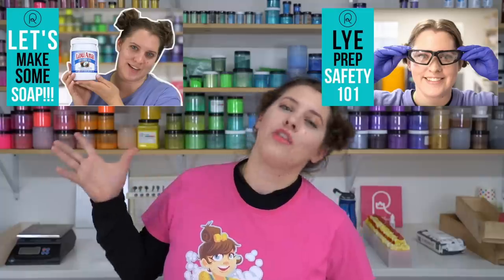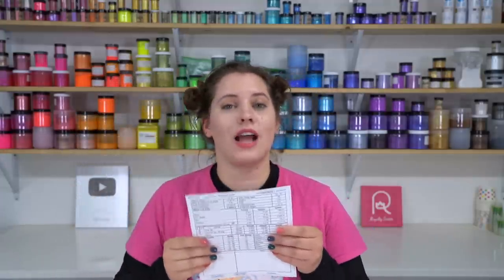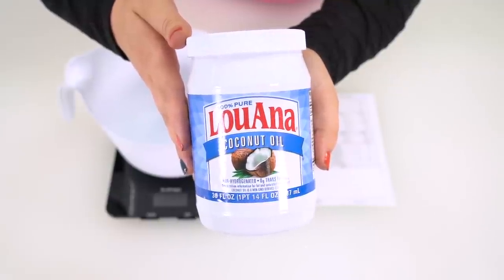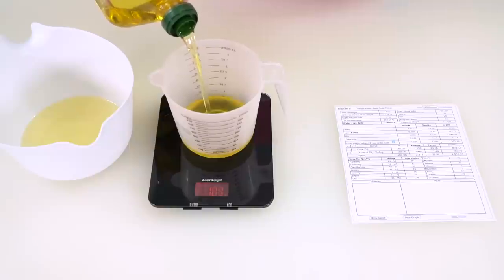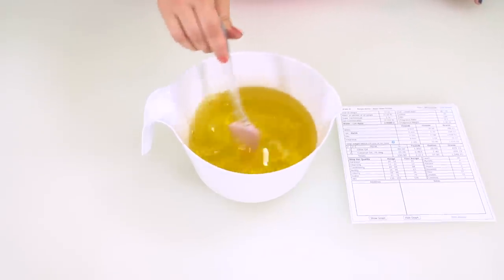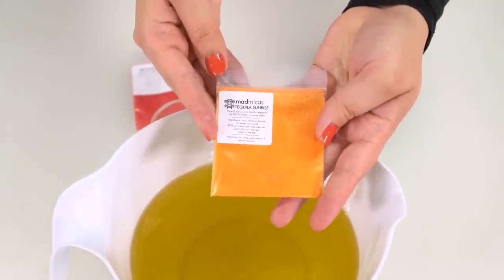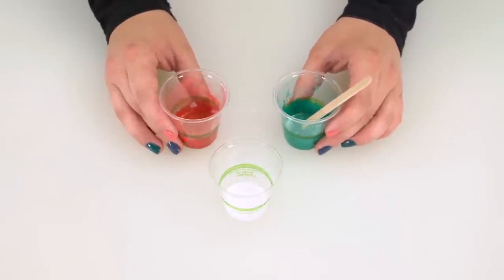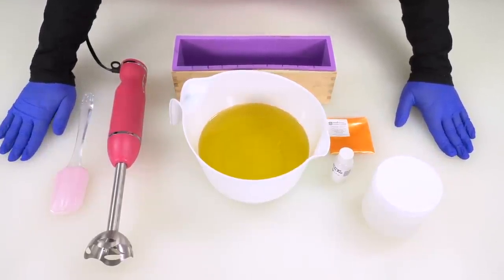How to Measure Ingredients & Prep Your Area for Soap Making | Royalty Soaps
So you've always wanted to try soap making but it's too daunting, too expensive, and downright confusing, right? THE DUCHESS OF SUDS TO THE RESCUE!! In this video series we are going to be covering, EVERYTHING you need to know to make your first few soap batches!!

📚𝐑𝐞𝐚𝐝𝐢𝐧𝐠 𝐋𝐢𝐬𝐭 📚
1. Using Soap Calc and Understanding the Soap Quality Numbers
2. "Water Discounting" in Soap Making

3. How to Prep your Ingredients and Area for Cold Process Soap Making -

॰°ₒ৹๐॰°ₒ॰°ₒ৹๐॰°ₒ॰°ₒ৹๐॰°ₒ॰°ₒ৹๐॰°ₒ॰°ₒ৹๐॰°ₒ॰°ₒ৹๐॰°ₒ॰

🌿𝐋𝐲𝐞 𝐒𝐮𝐩𝐩𝐥𝐢𝐞𝐫𝐬 🌿

Duda Diesel
Nature's Garden
Wholesale Supplies Plus
Bulk Apothecary
Red Devil Lye
Nurture Soap
Bramble Berry
Home Depot
Lowes

If you don't see a supplier here, there's probably a reason for it. ;)